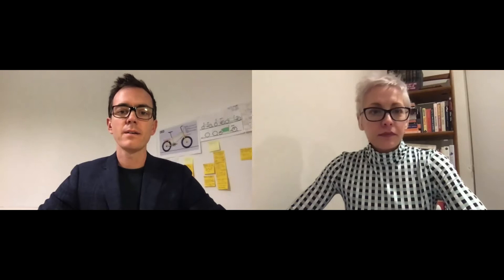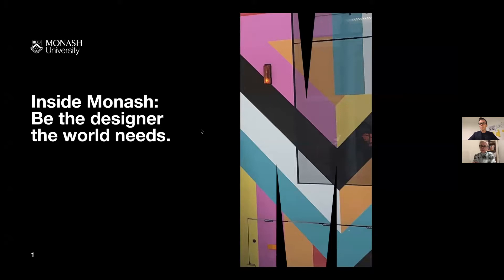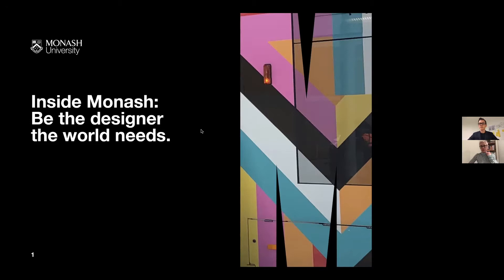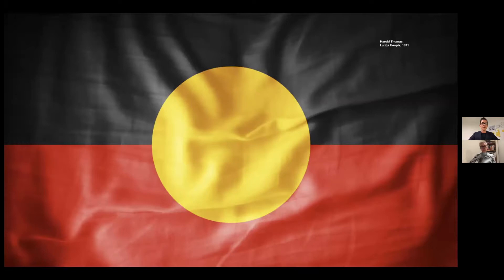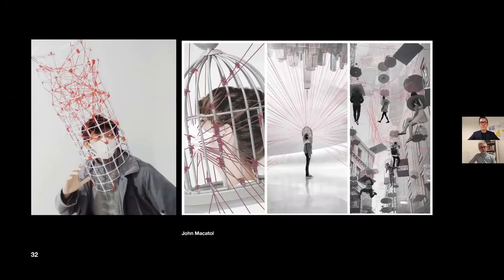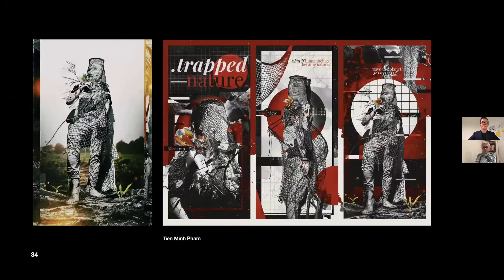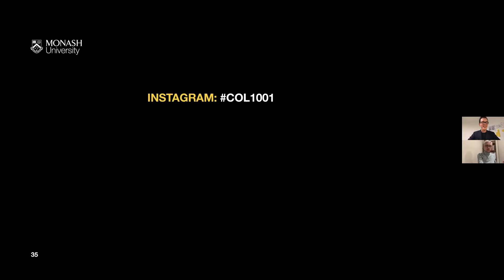Be the Designer the World Needs. Part 2 | Monash University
This Inside Monash seminar, is presented by Dr Robbie Napper, Industrial Designer and Deputy Head Design (Education) and Dr Myra Thiessen, Lecturer in Communication Design.

In Part 2 of this seminar series, you'll discover how we prepare our students to be the designers the world needs - inventive, purposeful and visionary. Robbie and Myra talk about our interdisciplinary and studio-based Bachelor of Design course which allows students to complete specialisations in communication, industrial, spatial or collaborative design.

At the end of the session, both Robbie and Myra answer questions from our audience on the design course, career options and what's currently happening in the global design space.

You'll find part 1 in this playlist, along with seminars on Fine Art, Curation and Architecture.

Our Bachelor of Design offers specialisations in Communication, Industrial, Spatial and Collaborative design so you can build a high level of design expertise in the area that interests you most.